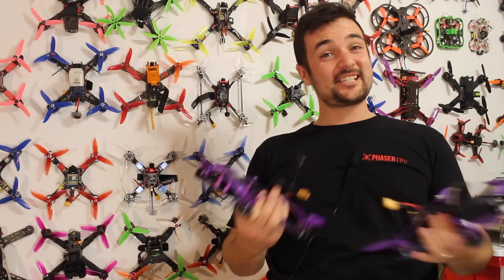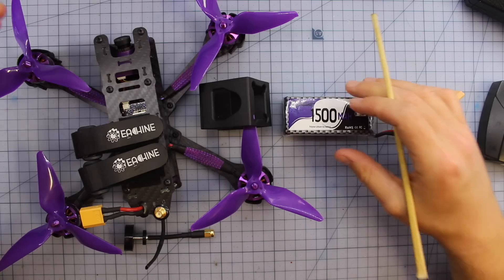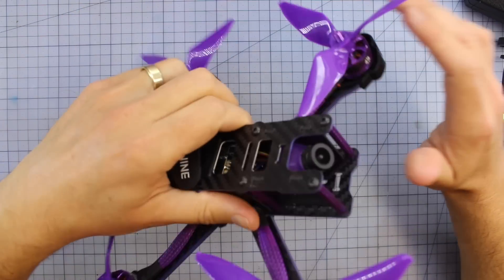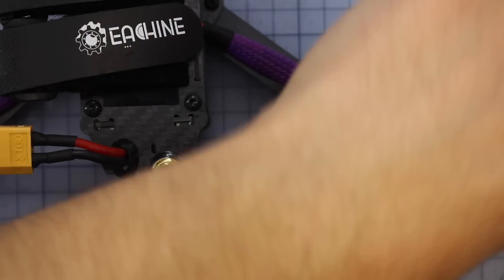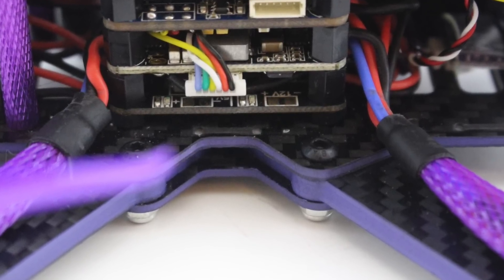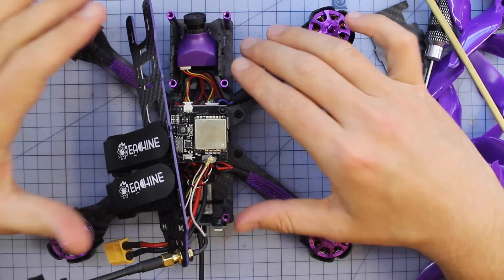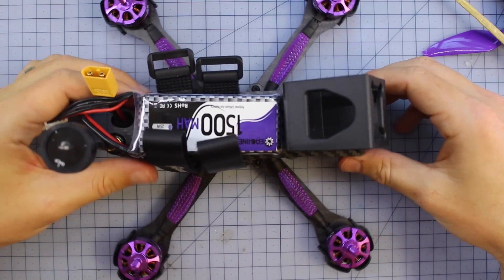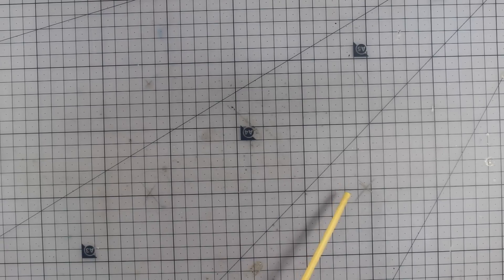IS THIS DRONE OF THE YEAR 2017? WIZARD X220S REVIEW Eachine wizard x220s review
Eachine Wizard x220S FPV review is a racing drone packed with some serious performance. UPGRADED MOTORS, ESCS, ANTENNA, F4 flight controller, OSD, CCD Camera, High performance props, Better Battery and a GoPro mount. The wizard x220s is INSANE for only $175 Cant wait to see how fast we can make it go in part 2 and maybe even try 5s. I think for someone wanting to get into the hobby with a FANTASTIC cheap quad or someone who wants a backup racer the Wizard x220s is almost perfect.

RTF (this one comes with the radio and charger)

Also for anyone who uses a Gopro these mounts are SUPER tough and I would recommend getting one even if you dont fly a wizard. Much stronger than the 3d printed ones around.

ORIGINAL WIZARD DRONE OF THE YEAR 2016 (not the upgraded one in this video)

• Bonus videos.

Happy flying.

Stew